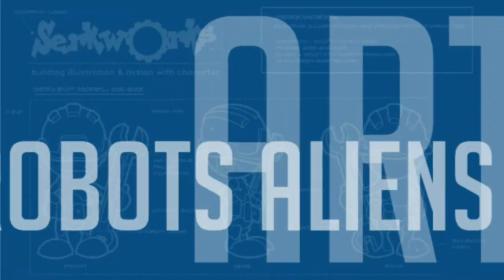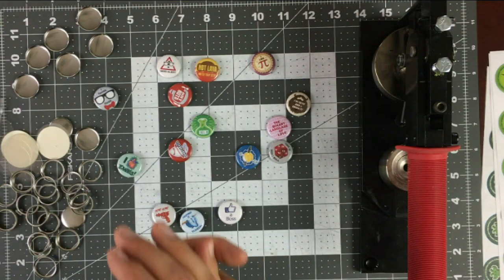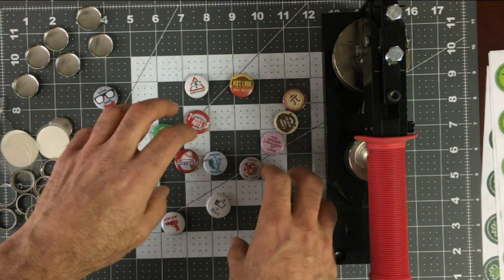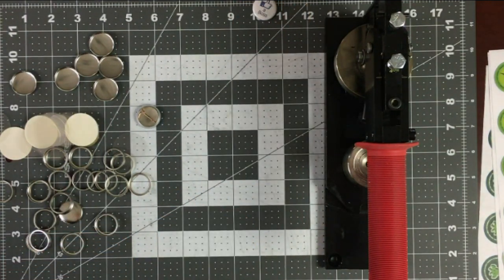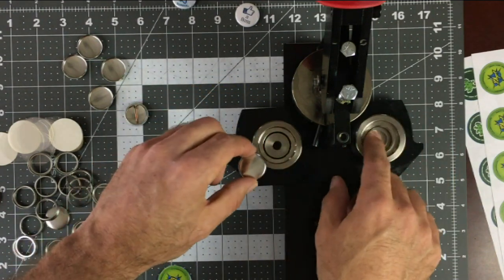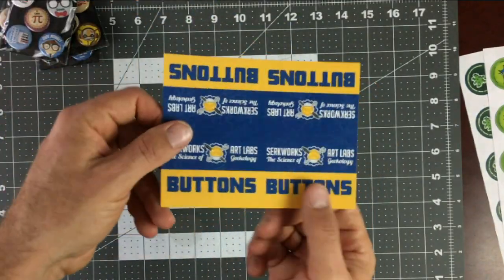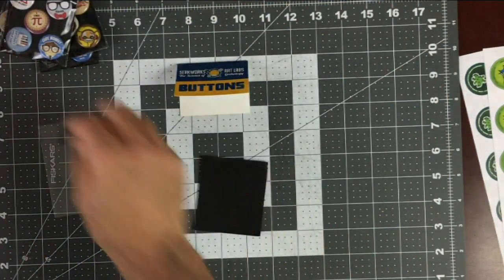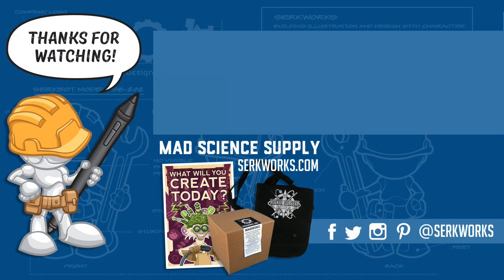How To Make and Package Buttons!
Want to know where to get buttons made, how to make them yourself or how to package them? Your in luck! This video will brake it all down for you.

Resource Links-

The Button Press I use in this video:

Other Button Presses-

Cheapest Press Option

$100 option

Snap in buttons